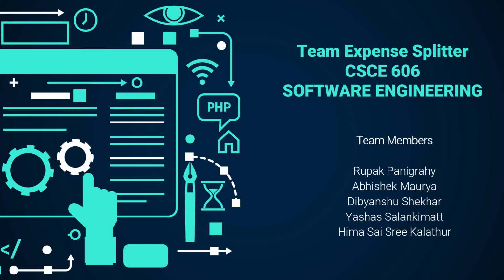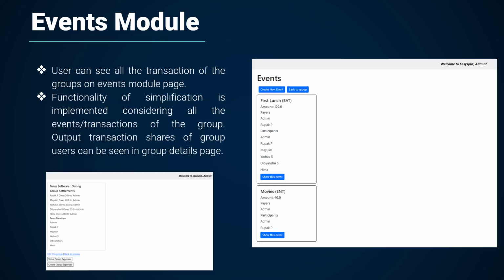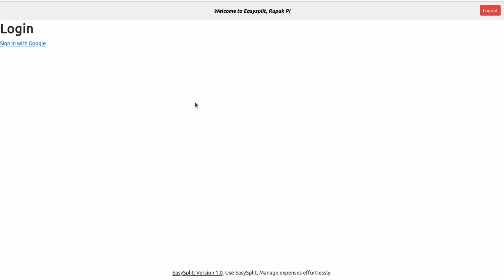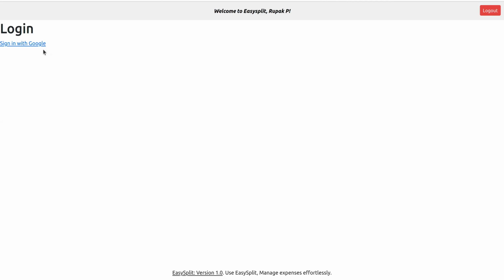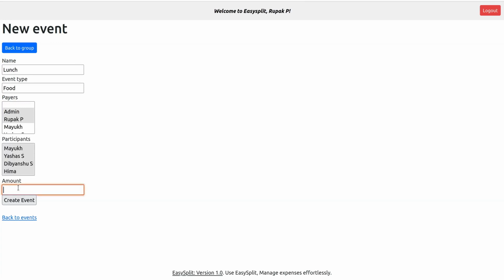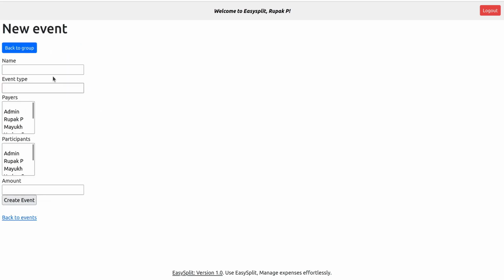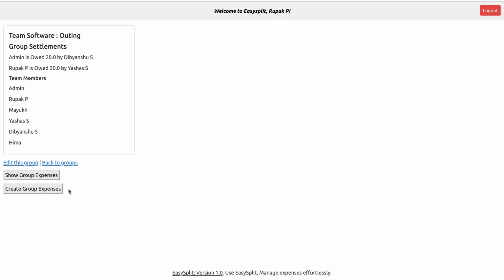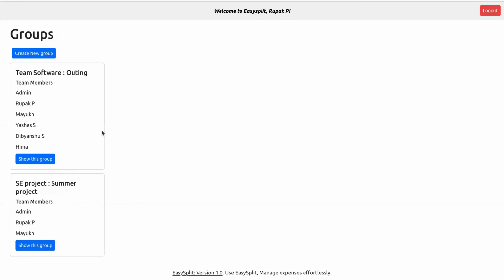Expense Splitter SE CSCE 606 presentation Demo